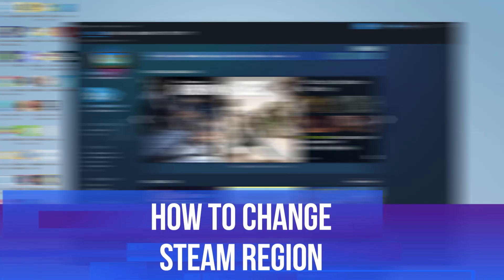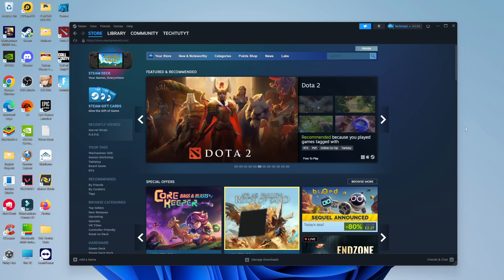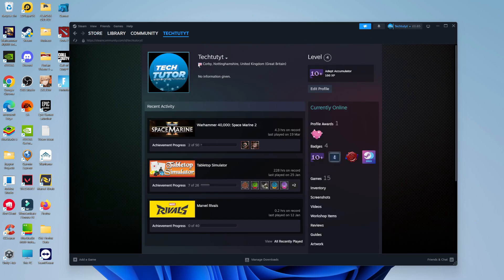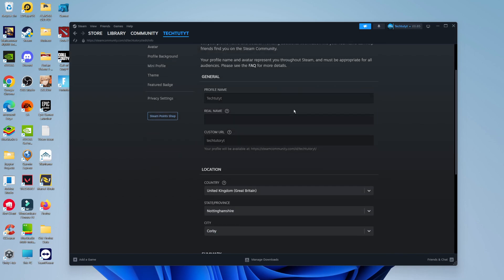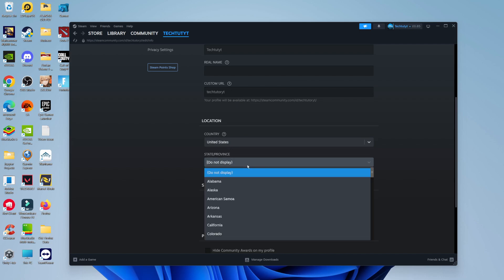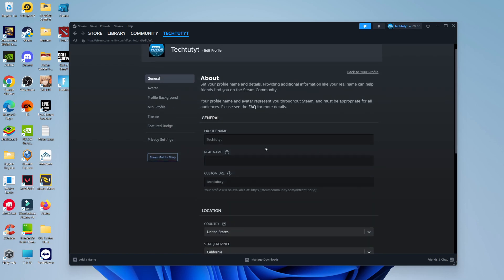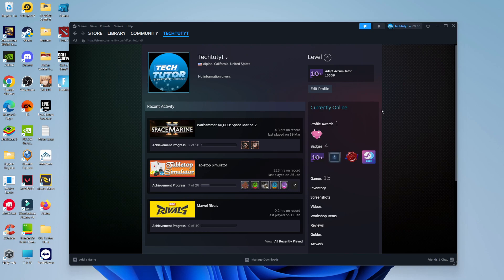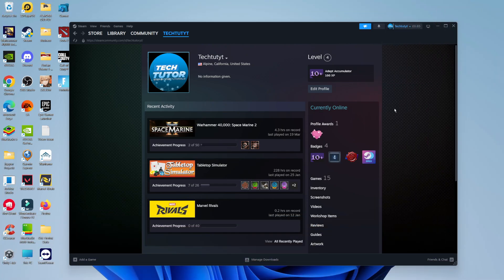How To Change Steam Region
In this video, we’ll show you how to change your Steam region effortlessly, allowing you to access different game libraries and take advantage of regional sales. Whether you're traveling or simply looking to explore new content, our step-by-step guide will walk you through the process, ensuring you understand the benefits and any important considerations. Learn the best tips for changing your Steam region and discover how it can enhance your gaming experience.

 ✨Recommended VPN: ✨

Thanks!